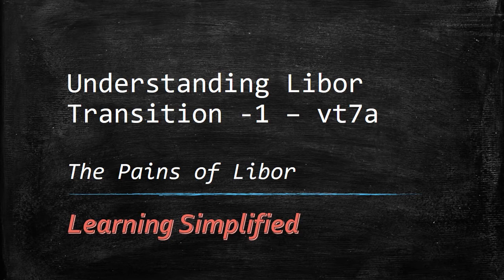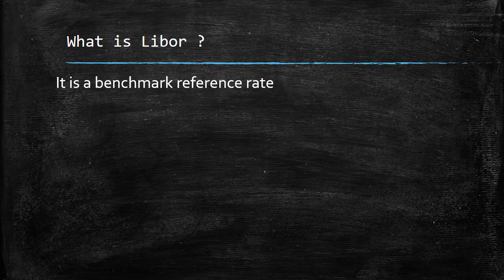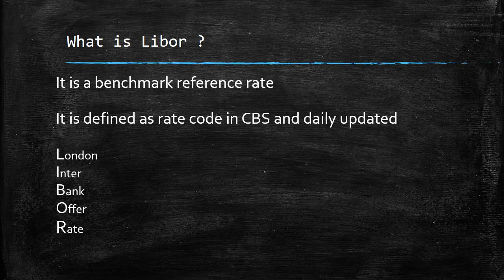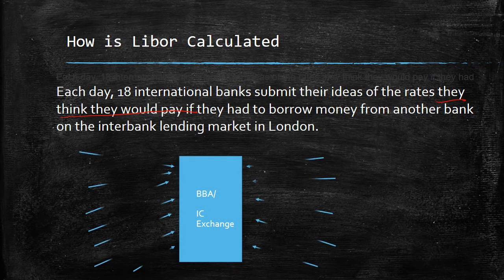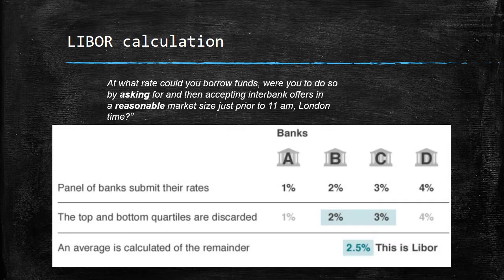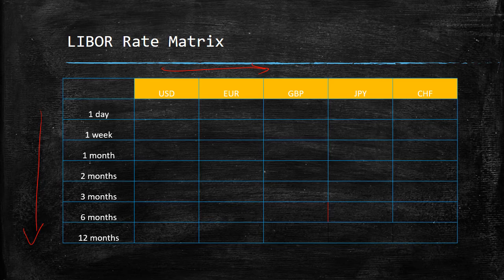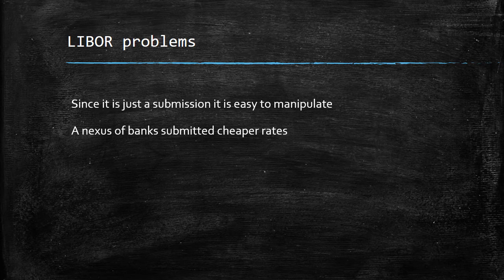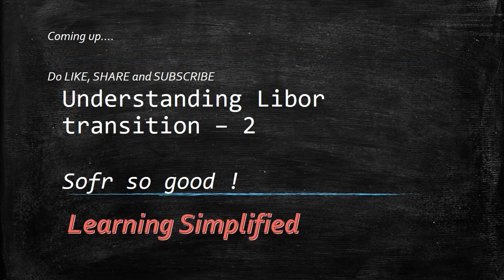Understanding the LIBOR transition to SOFR ! - Part 1 (The pains of LIBOR)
Finally a place where the LIBOR transition is explained in a lucid style.
The first part explains how LIBOR is calculated and the disadvantages of the same.